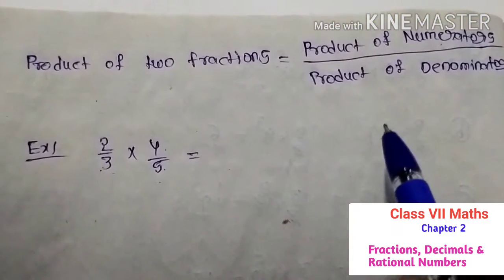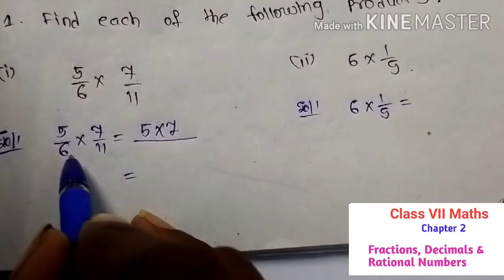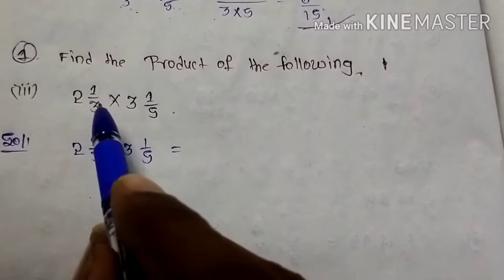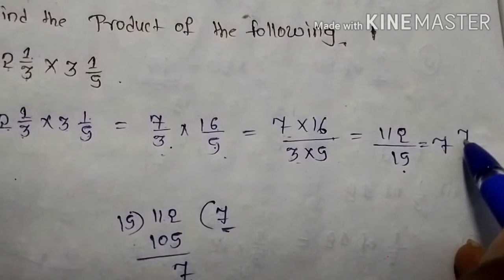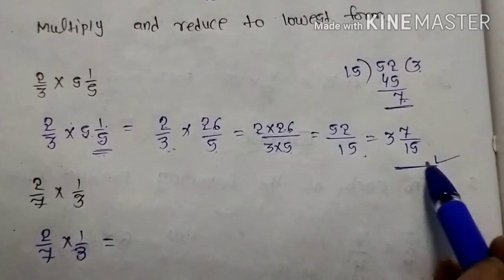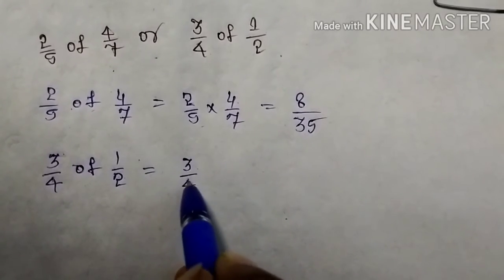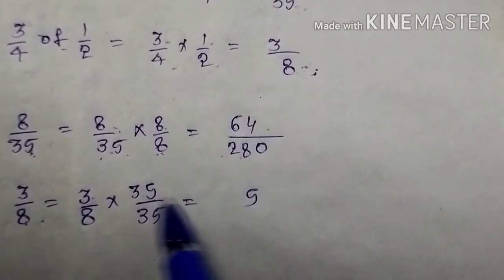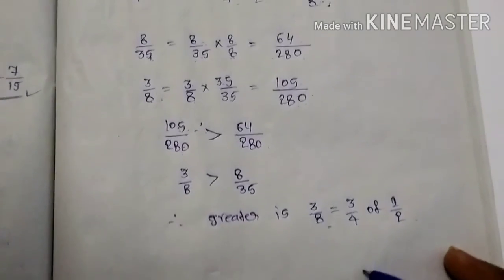Class 7th Maths Exercise 2.3 Qno 1,2&3 solutions